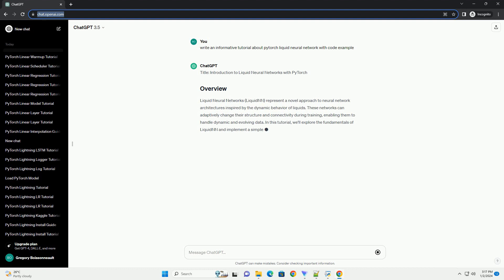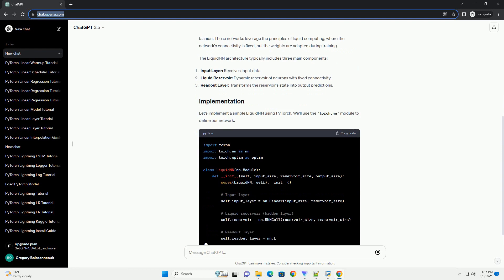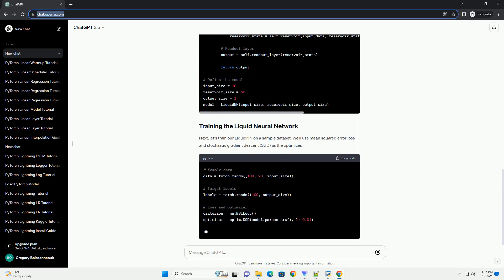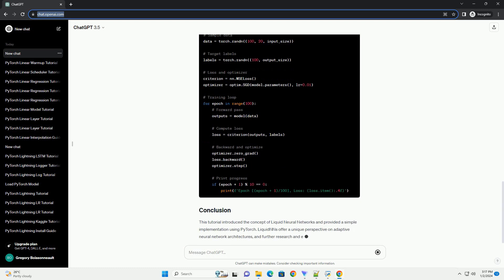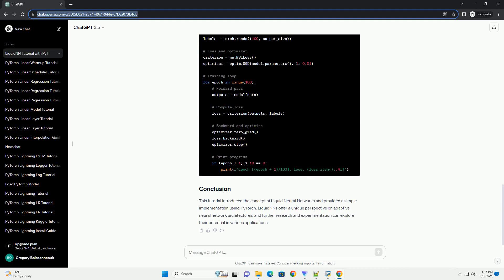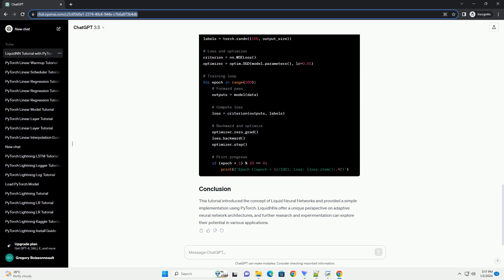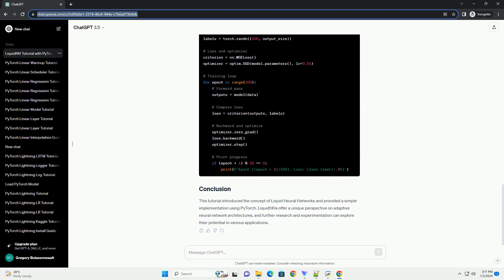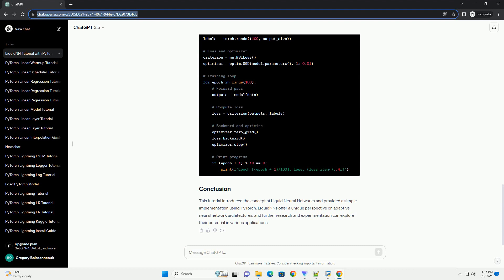pytorch liquid neural network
Title: Introduction to Liquid Neural Networks with PyTorch
Liquid Neural Networks (LiquidNN) represent a novel approach to neural network architectures inspired by the dynamic behavior of liquids. These networks can adaptively change their structure and connectivity during training, enabling them to handle dynamic and evolving data. In this tutorial, we'll explore the fundamentals of LiquidNN and implement a simple example using PyTorch.
Make sure you have PyTorch installed. You can install it using:
LiquidNN consists of dynamic reservoirs of neurons that are connected in a liquid-like fashion. These networks leverage the principles of liquid computing, where the network's connectivity is fixed, but the weights are adapted during training.
The LiquidNN architecture typically includes three main components:
Let's implement a simple LiquidNN using PyTorch. We'll use the torch.nn module to define our network.
Next, let's train our LiquidNN on a sample dataset. We'll use mean squared error loss and stochastic gradient descent (SGD) as the optimizer.
This tutorial introduced the concept of Liquid Neural Networks and provided a simple implementation using PyTorch. LiquidNNs offer a unique perspective on adaptive neural network architectures, and further research and experimentation can explore their potential in various applications.
ChatGPT